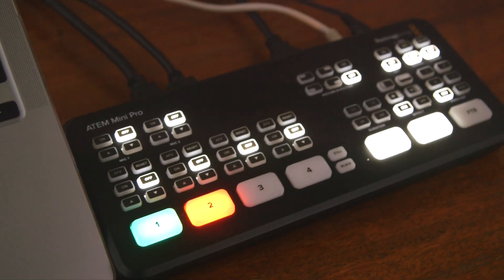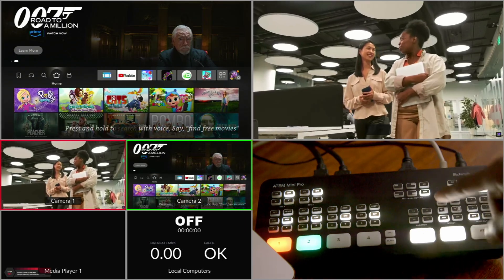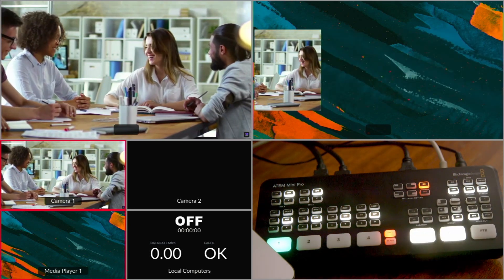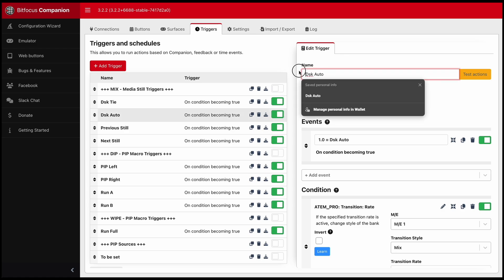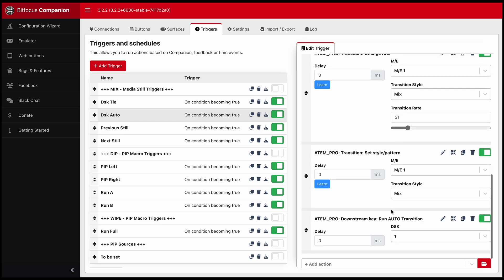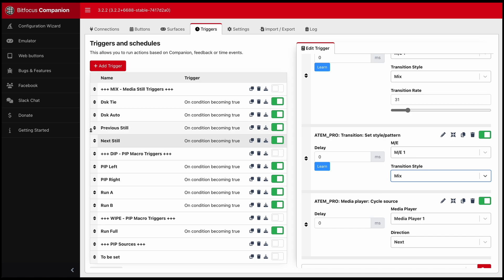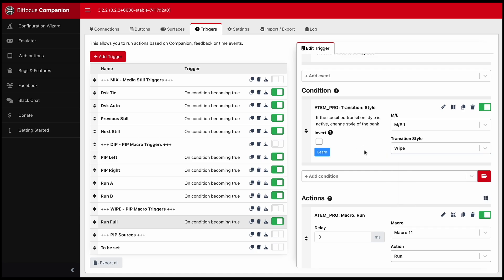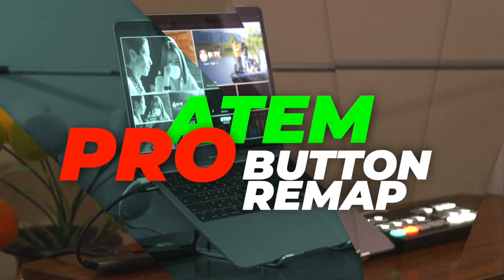Atem Mini Pro Button Remap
The video is a demonstration on how to remap atem mini pro  series buttons using bitfocus companion triggers to do certain functions only available on software on the Atem itself.